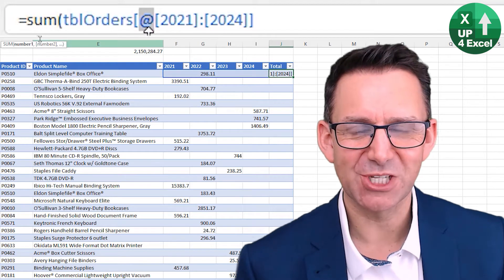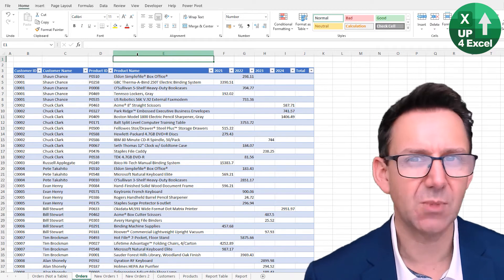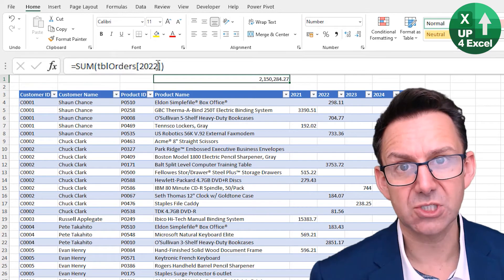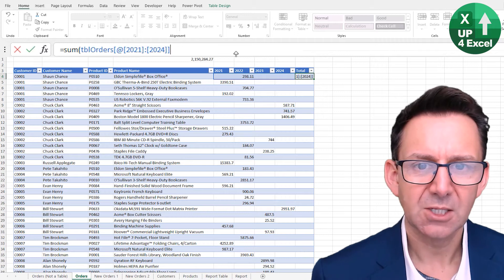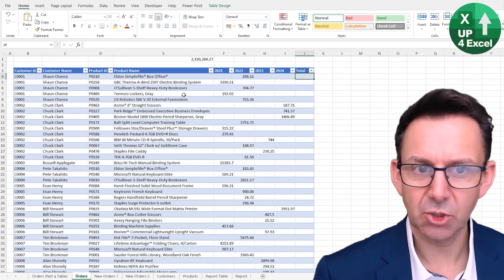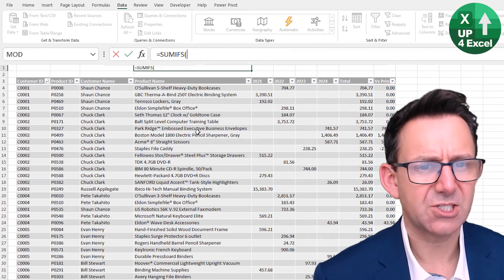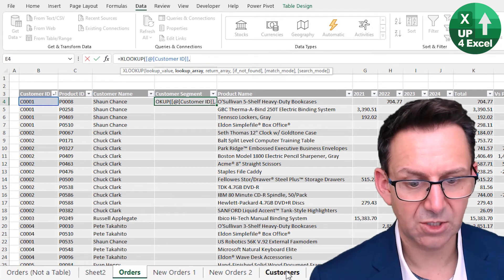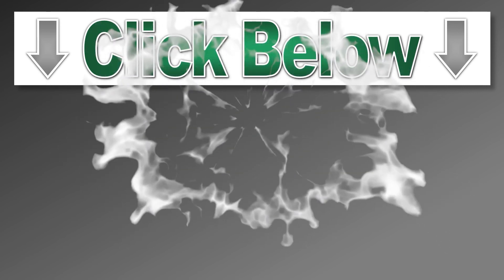This is How You Use Column Names in Excel Formulas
🎯 With one shortcut key you can now use column names inside your Excel Formulas! Learn how to use the structured referencing system for Excel Tables for massive time savings and easy formula tracing.

🕑 Video Timings:
00:00 What is this all about
01:24 Structured References
06:01 Auto Formula Fill Down
07:52 Easy Formula Builds

📒 The Benefits of this Tutorial:
Learn how Excel tables can save you lots of time in Excel and make your life much easier
Make formulas easy to read and understand
Build formulas using mouse clicks on Excel tables
Make your spreadsheet formulas easy for people to workout what is going on
Ensure every row has the same formula
Avoid errors from different rows having different formulas or formulas missing from a row
Save lots of time by only entering a formula once and have it automatically filling down to every row
Build easy to understand formulas very quickly
Change formulas using a single keypress and arrow keys
Keep formulas easy to understand for your spreadsheet users

You'll Learn All This:
What is an Excel table and how do you use it
How to name a data table so you can refer to it in a formula
Learn about the structured reference system of Excel tables and how it changes the look of formulas
Learn how formulas in Excel tables are automatically applied to every row
Build your formulas easily using Excel table structured references
Use mouse clicks to select data for formulas in a simple way

🥉 Overview of Excel tables
To make managing and analyzing a group of related data easier, you can turn a range of cells into an Excel table (previously known as an Excel list).

Note: Excel tables should not be confused with the data tables that are part of a suite of what-if analysis commands.

A table can include the following elements:

Header row
By default, a table has a header row. Every table column has filtering enabled in the header row so that you can filter or sort your table data quickly.
You can turn off the header row in a table.

Banded rows
Alternate shading or banding in rows helps to better distinguish the data.

Calculated columns
By entering a formula in one cell in a table column, you can create a calculated column in which that formula is instantly applied to all other cells in that table column.
Add a single formula in a table cell that will autocomplete to create a calculated column

Total row
Once you add a total row to a table, Excel gives you an AutoSum drop-down list to select from functions such as SUM, AVERAGE, and so on. When you select one of these options, the table will automatically convert them to a SUBTOTAL function, which will ignore rows that have been hidden with a filter by default. If you want to include hidden rows in your calculations, you can change the SUBTOTAL function arguments.

In this Excel tutorial, I demonstrate powerful yet underutilized techniques that drastically improve your spreadsheet efficiency and clarity. By harnessing Excel tables and structured references, you'll streamline your data management and formula creation processes, saving significant time and reducing errors.

Here's what you'll learn:
I start by defining what an Excel table is—essentially a structured collection of data that unlocks numerous advanced features. You'll discover how to easily convert any data range into a table using Excel's Insert menu, gaining instant benefits like dynamic ranges and enhanced data manipulation capabilities.

Throughout the tutorial, I demonstrate practical applications of Excel tables:
- You'll learn how to utilize structured references to perform calculations across multiple rows or columns seamlessly.
- Discover how to add totals that automatically adjust as your table expands, eliminating the need for manual updates.
- I show you the simplicity of referencing data within the same table or across different tables and sheets using functions like SUMIFS and XLOOKUP, ensuring your formulas remain dynamic and adaptable to changes in data.

By the end of this tutorial, you'll master:
- Creating and managing Excel tables efficiently.
- Harnessing structured references for clear, error-free formulas.
- Integrating data from multiple sources using table-based referencing techniques.

Whether you're new to Excel tables or looking to optimize your spreadsheet workflows, this tutorial equips you with actionable skills to achieve faster, more accurate results in Excel. Excel mastery is within reach—let's get started!